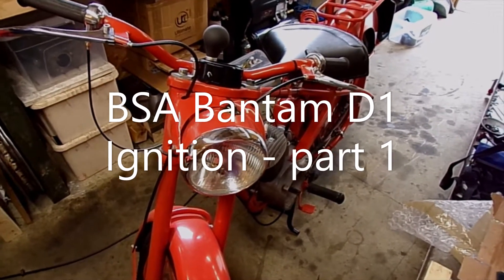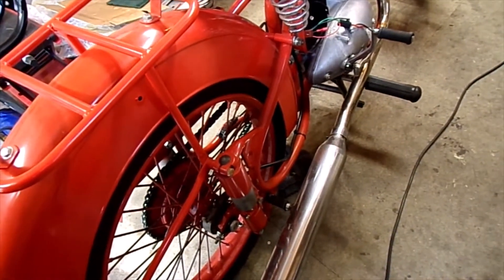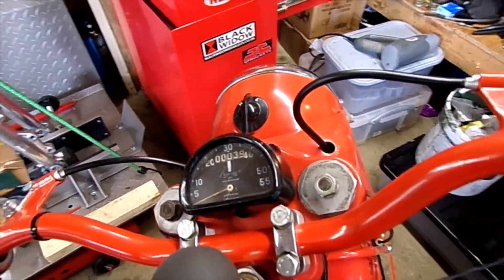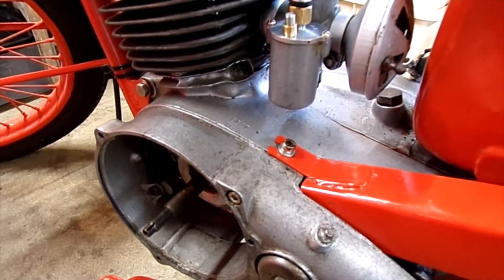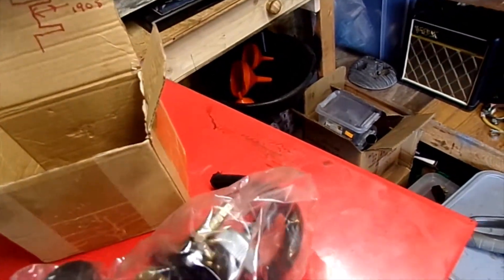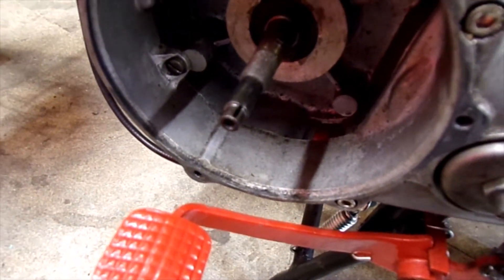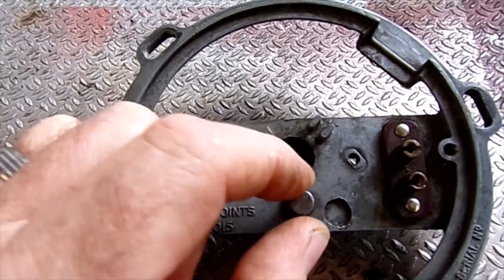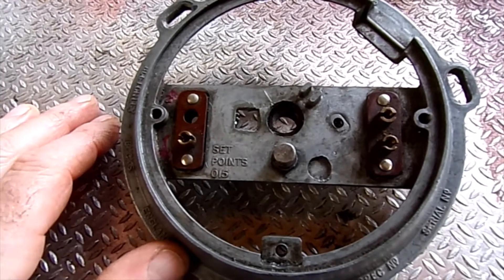BSA Bantam D1 Ignition Problem - part 1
My BSA Bantam D1/D3 bitsa, having some problems with ignition (pinging) and been trying to find the root cause of the problem. Part 1 the issue...